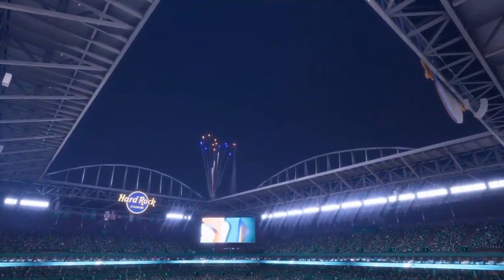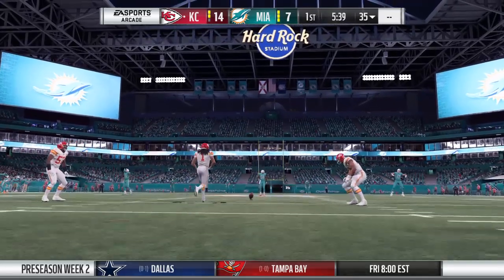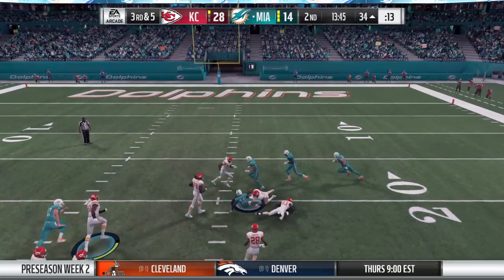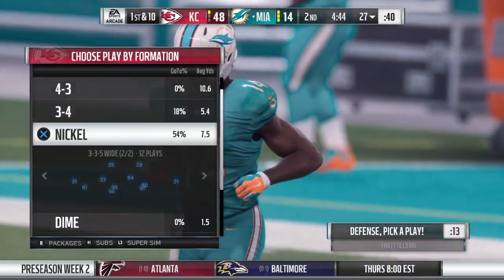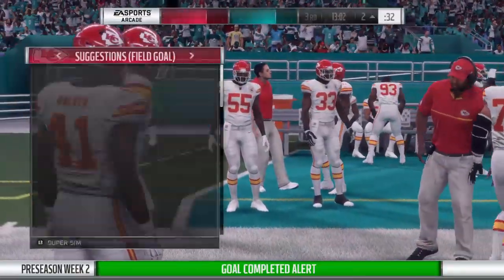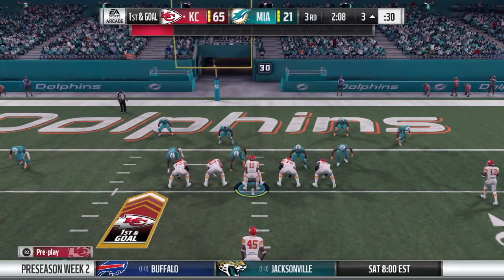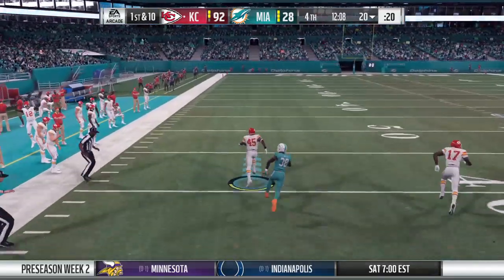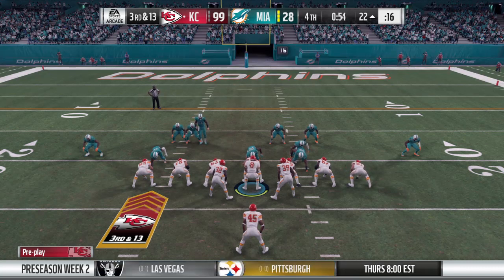jmpettyjohn's Live PS4 Broadcast